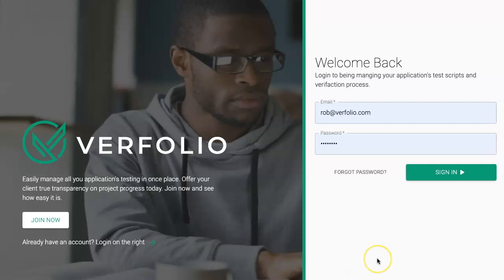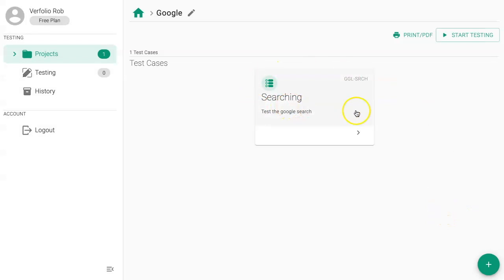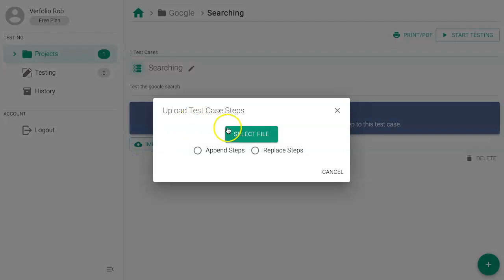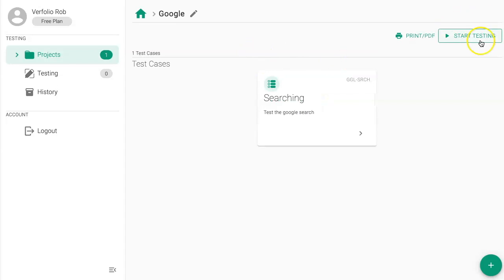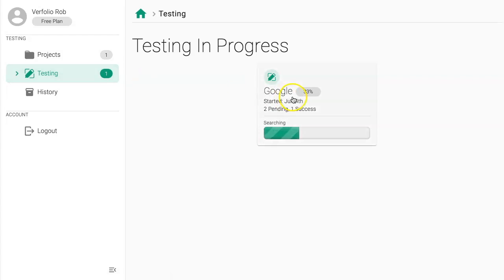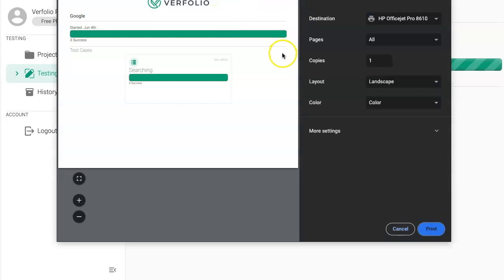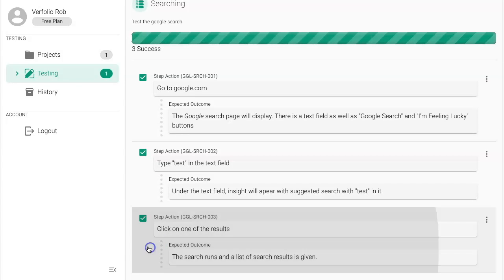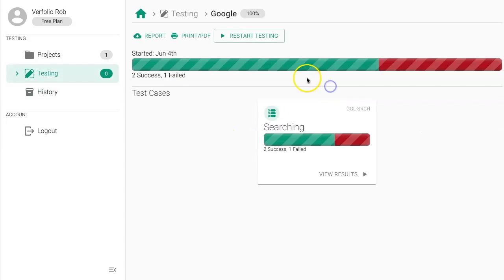Verfolio Tutorial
A tutorial on how to use Verfolio for your project.

See Verfolio.com for more information.

With verfolio you can easily manage your application's testing in one place.